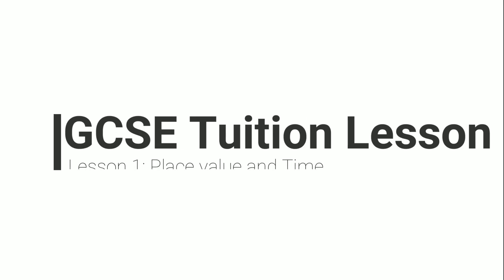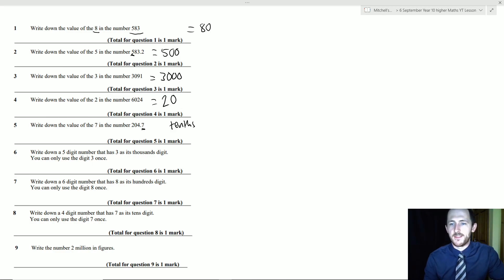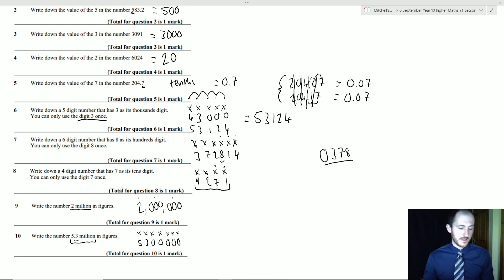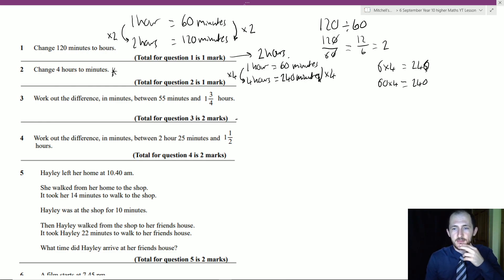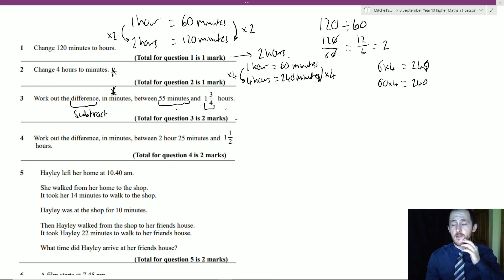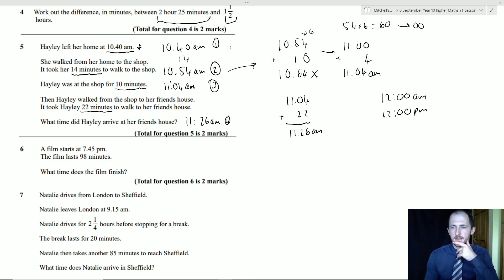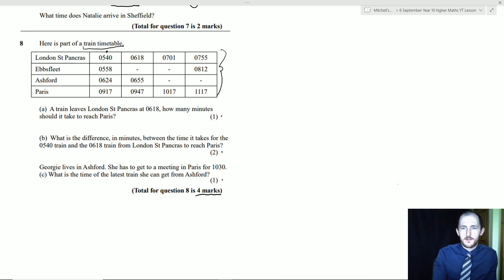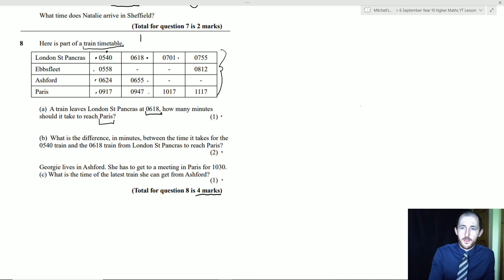GCSE MATHS: Place, Value and Time LIVE LESSON 1 EDITED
An edited version of the live lesson that took place on Tuesday 06/09/22.

🕕 These lessons will take place every week on Tuesdays from 6pm-7pm BST/UK time.

YOUTUBE GEAR
📝 Graphics Tablet